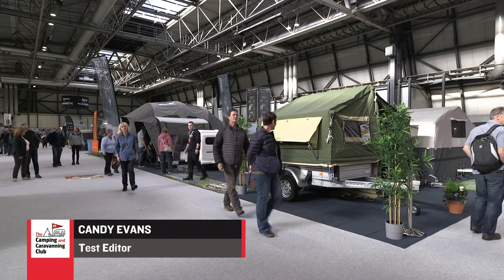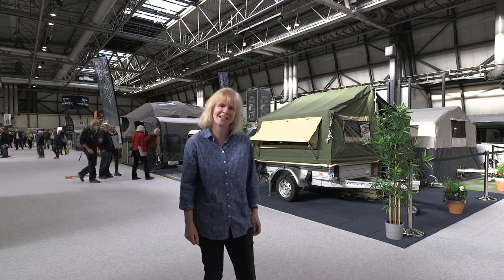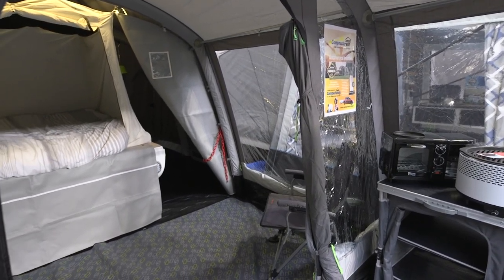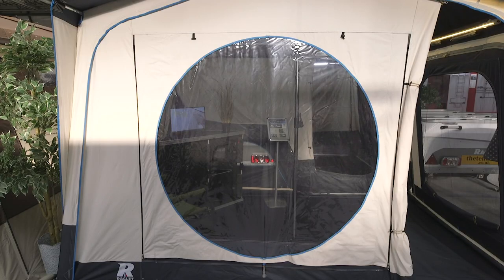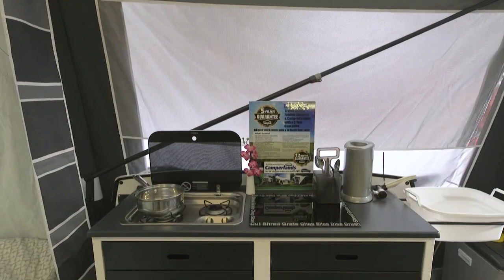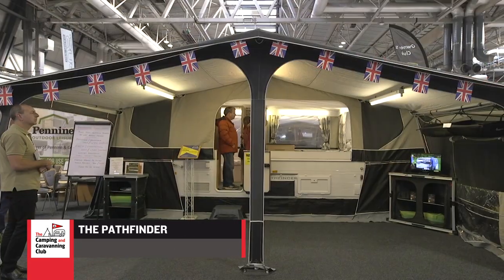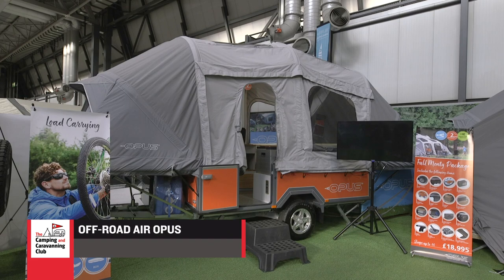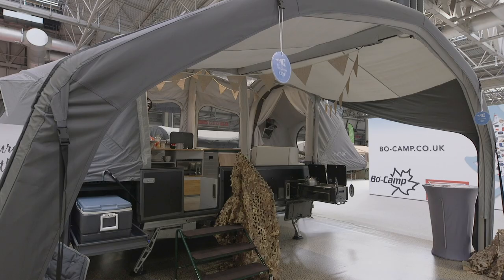Motorhome and Caravan Show highlights: trailer tents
The magazine team round-up folding campers and trailer tents ranging in price from just over £3,000 to nearly ten times that at the Motohome and Caravan Show, NEC, Birmingham.